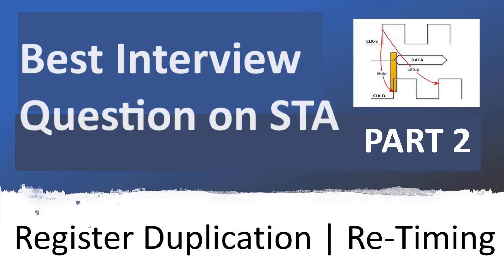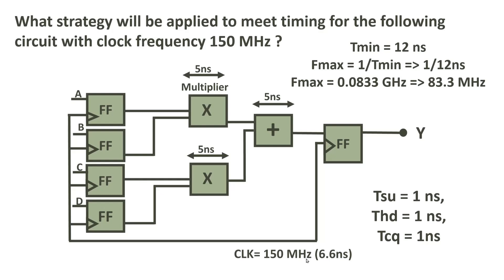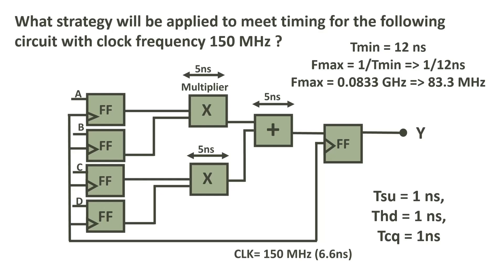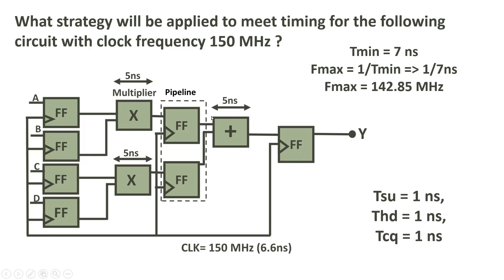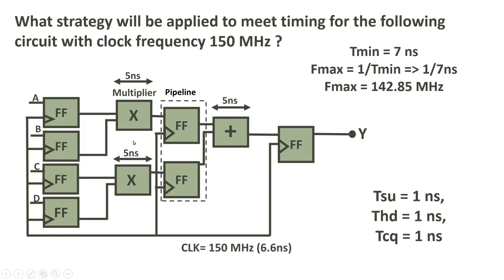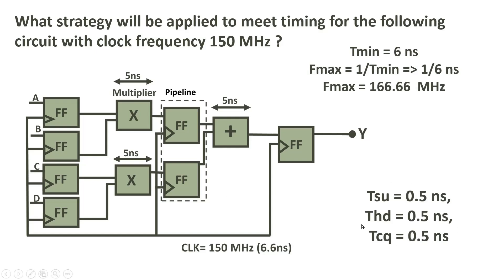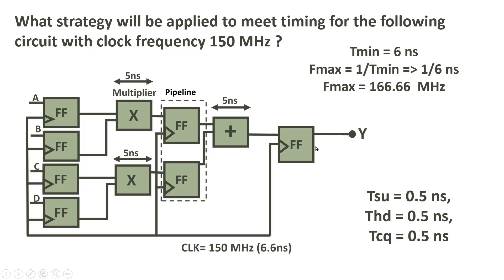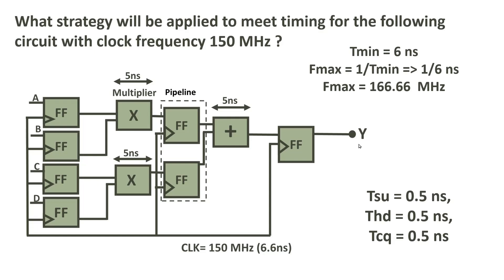Best Static Timing Analysis QA Part 2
Best Interview Question on Static Timing Analysis Part 2